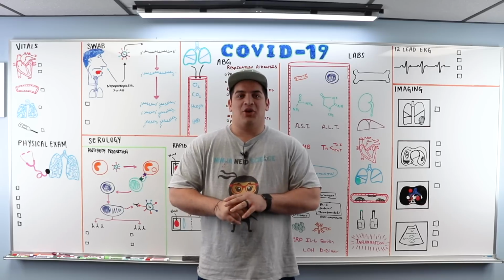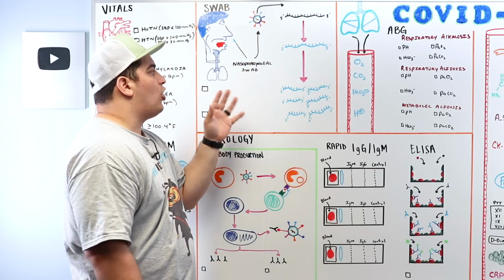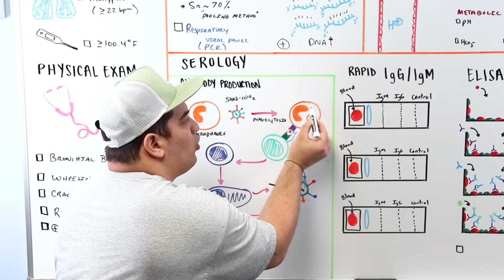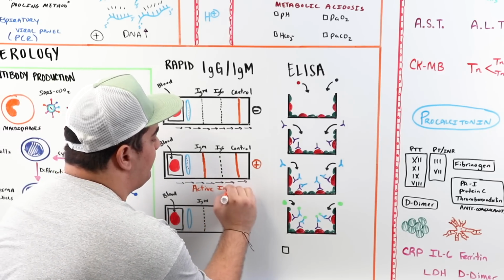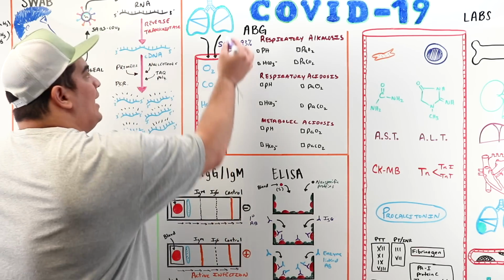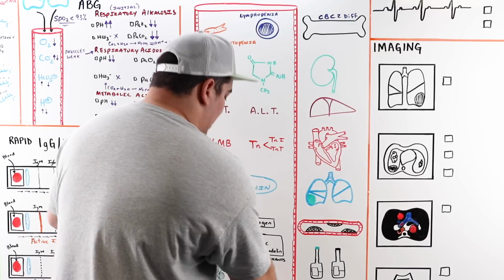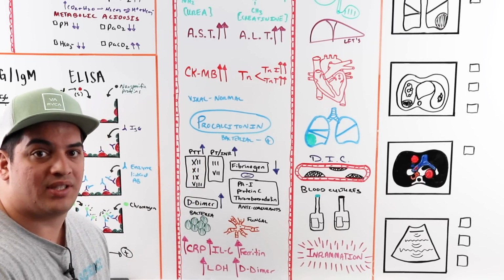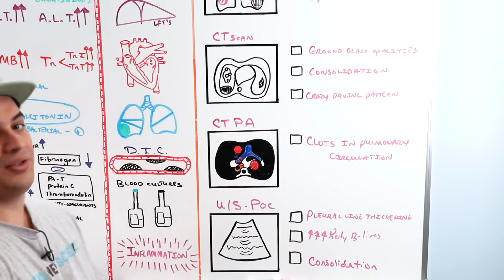COVID-19 | Coronavirus: How is Coronavirus Diagnosed | APRIL UPDATE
Ninja Nerds!
In this lecture, Professor Zach Murphy will present COVID-19- Coronavirus: How is Coronavirus Diagnosed | APRIL UPDATE.

Join us for our lecture on COVID-19 where we will go into detail on how COVID-19 is diagnosed. This is our April update on our previous lecture to keep all of our viewers informed on the new research and publications that have been released on COVID-19. Please be aware— This lecture is up to date as of April 17, 2020. We hope you enjoy this lecture and be sure to support us below!